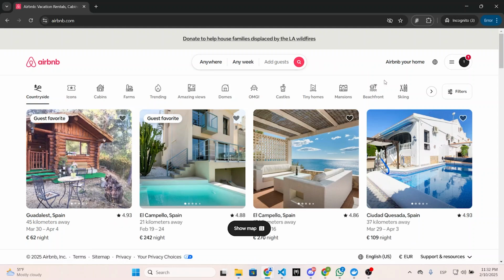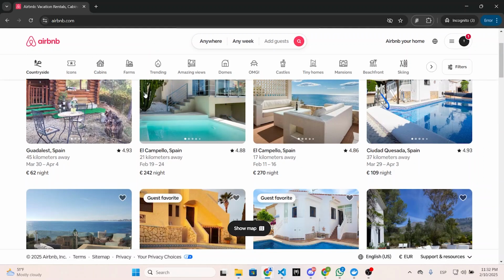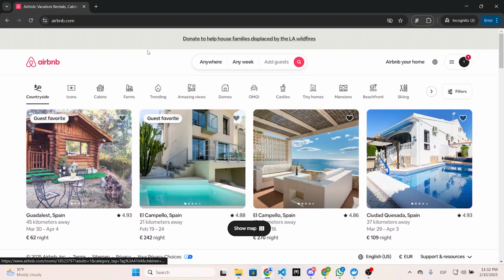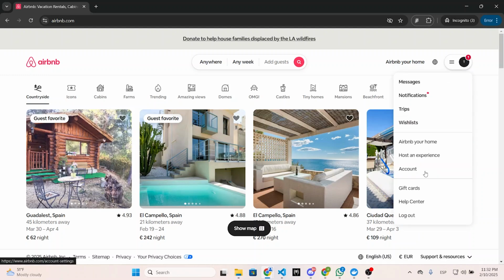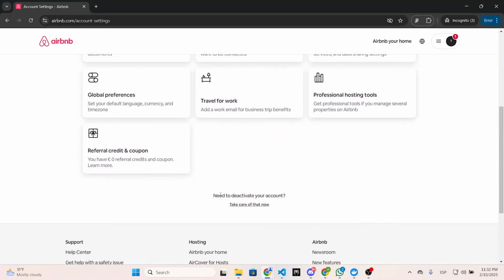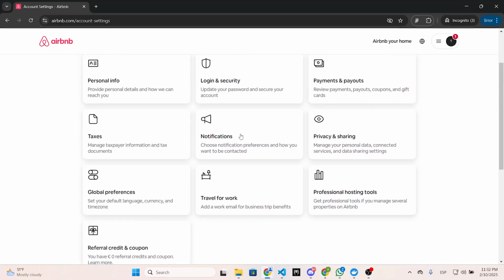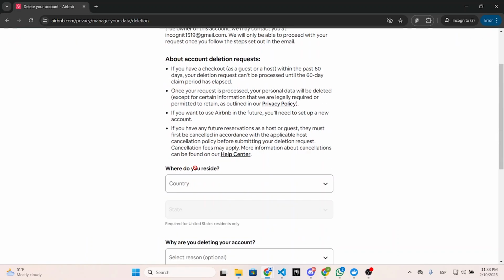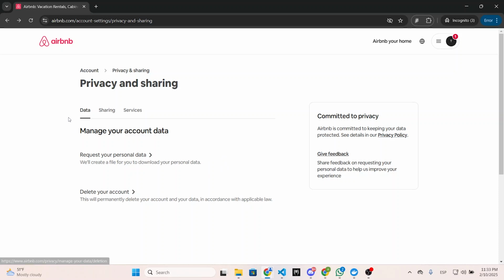How To Delete Airbnb Account (Tutorial) - 2025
How To Delete Your Airbnb Account Step By Step.

In this tutorial, you will learn how to permanently delete your Airbnb account. This step-by-step guide will show you how to remove your profile and data from Airbnb.